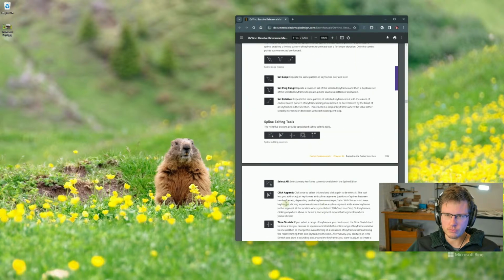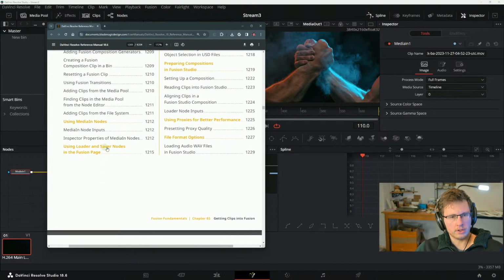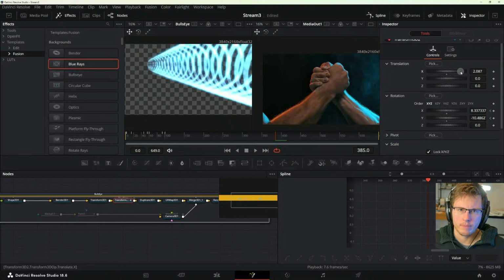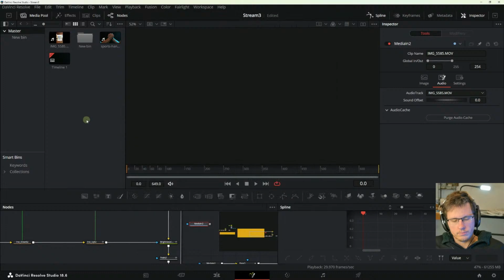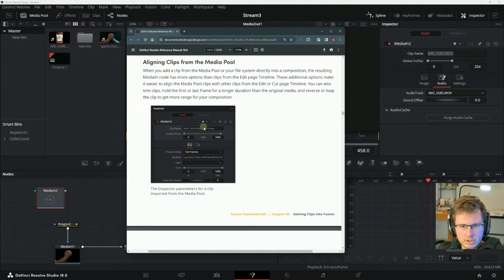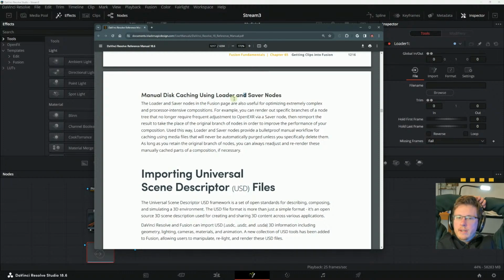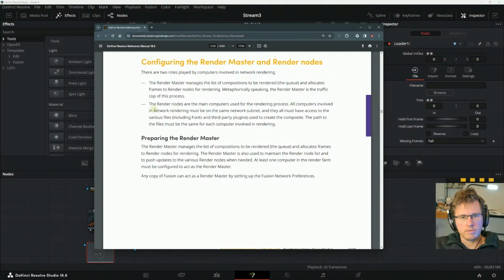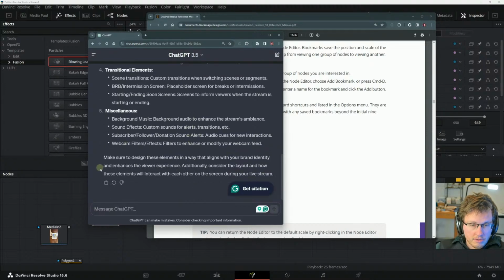Day3 - 1600 pages Davinci Resolve Fusion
let's get good at Davinci Resolve Fusion.